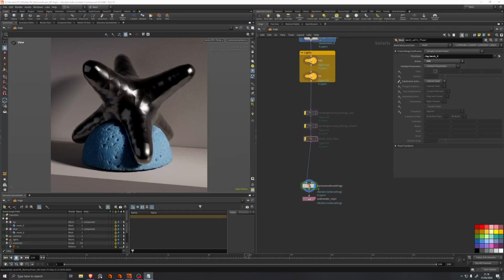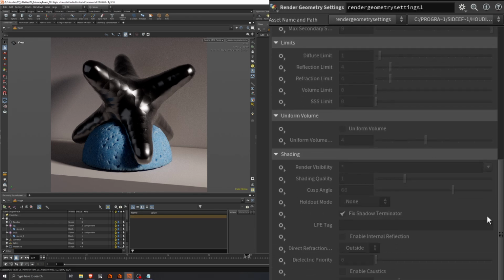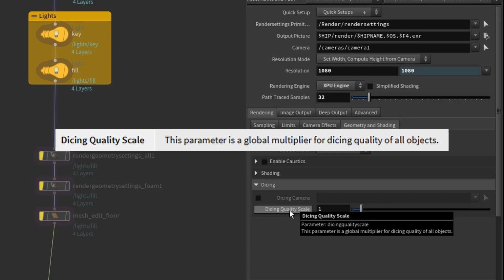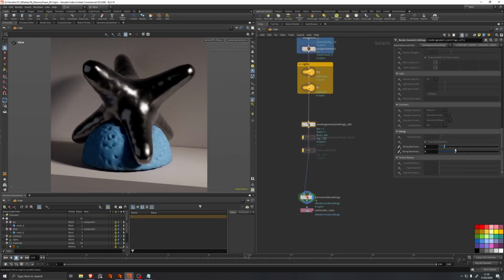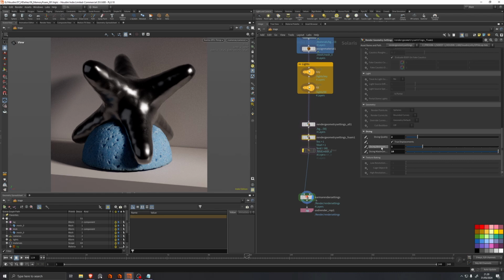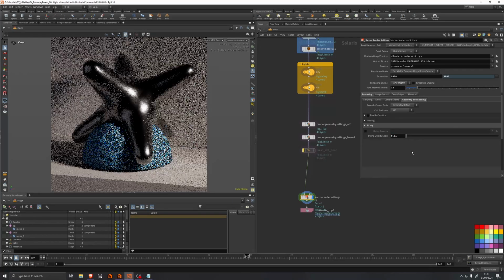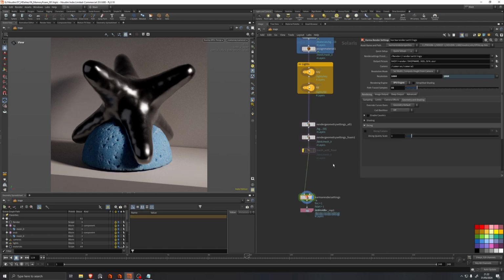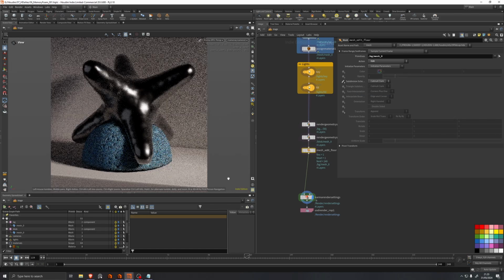Houdini Quick Tip: Controlling Karma Subdivisions in Solaris (H20)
This Houdini quick tip tutorial goes over the various options for controlling render time subdivision in Karma. We use the Solaris nodes Render Geometry Settings and Mesh Edit to control the type of subdivision and the quality. This allows you to control the "dicing quality" for each mesh separately which can be helpful when optimizing scenes where some objects may not need many subdivisions and others need more.

Chapters:
00:00 - Intro
00:05 - Available Settings
00:30 - Setup Walkthrough
01:12 - Catmull Clark Subdivisions
01:30 - Example Scene
01:40 - Outro